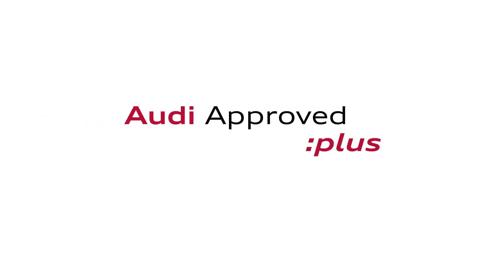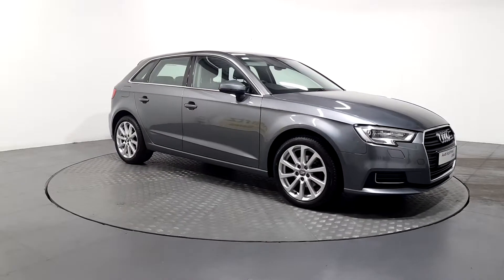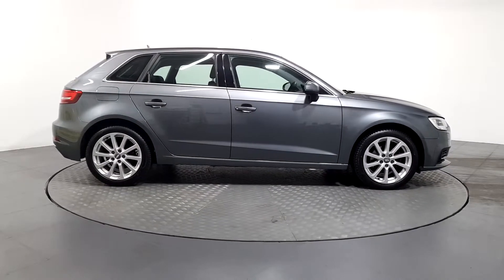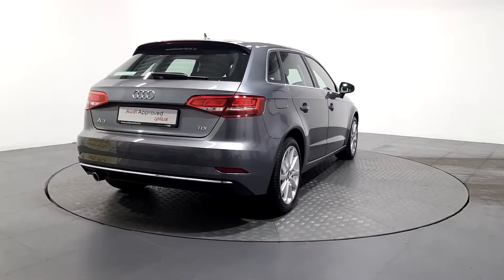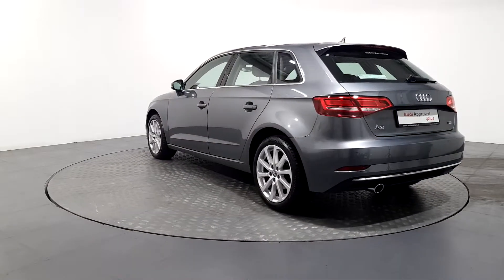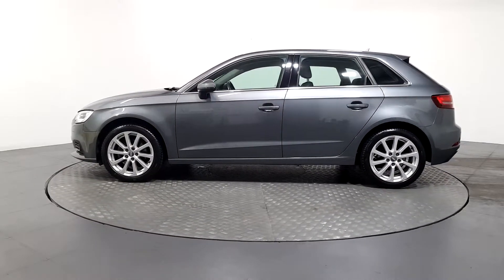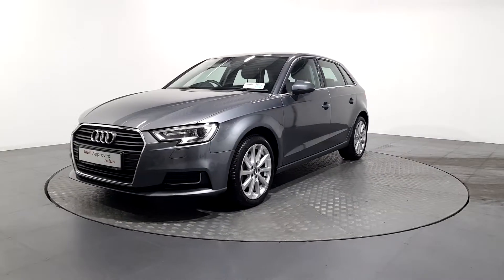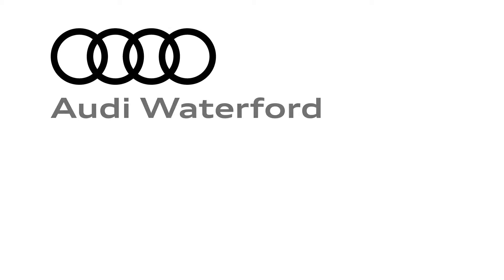171 Audi A3 1.6TDI | Audi Waterford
171W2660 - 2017 Audi A3 1.6TDI 116 SE Sportback

- Audi Waterford -
Butlerstown Roundabout, Cork Road, Co.Waterford.